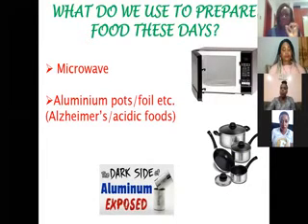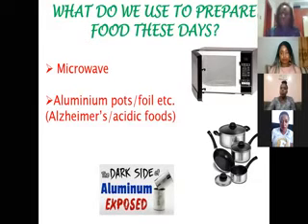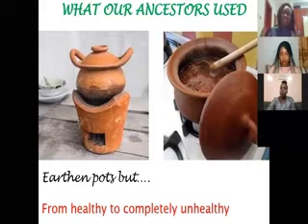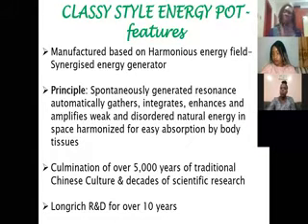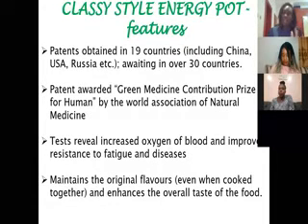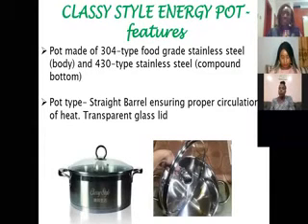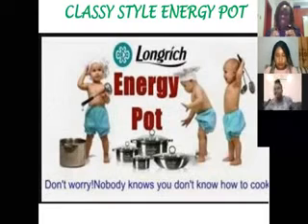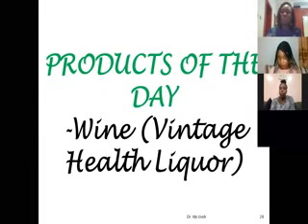Scientific Perspectives of Classy Style Energy Pot